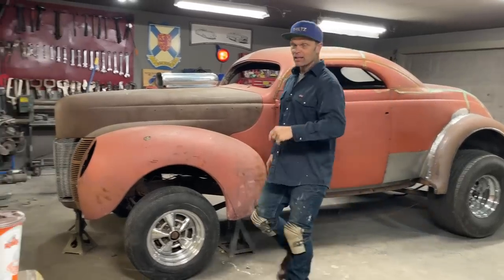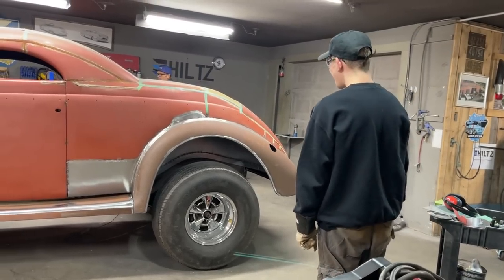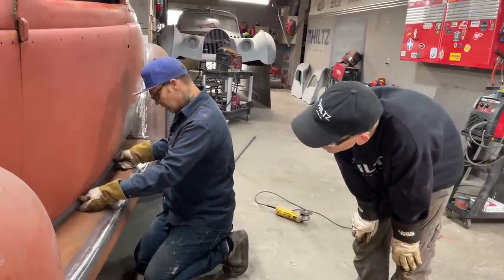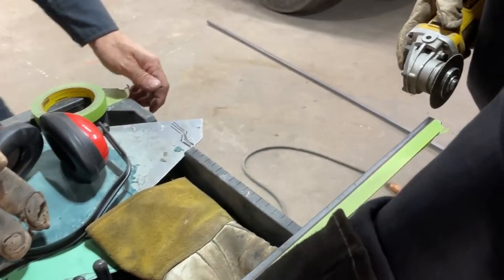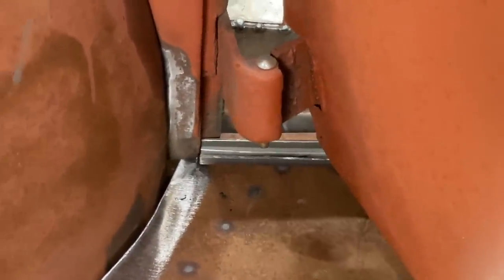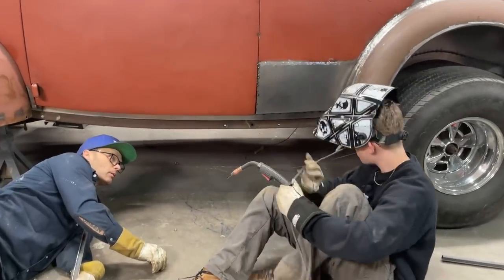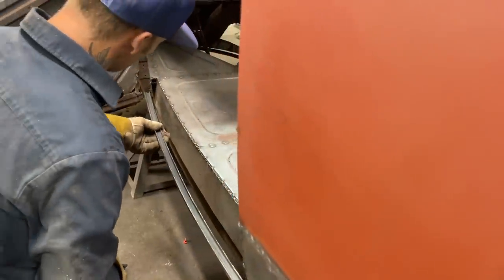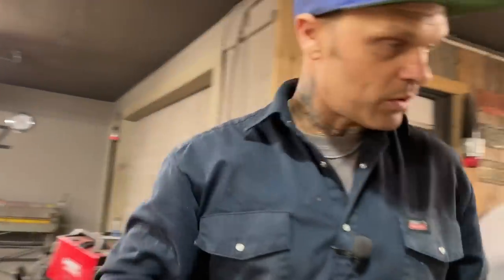The next fabrication hurdle... does the door hit the running board? 😳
The big moment of truth... as you know, we always weld the doors shut whenever we start slicing and dicing so that everything stays in shape. Today we're going to cut the door open for the first time to see if it's going to interfere with the running board. Once we jump that hurdle, we're going to finish fabricating the sill that runs from the inside sill over to the door 🚨

Mailing address ⬇️
Hiltz Auto Co.
RR3
Canning, NS
B0P 1H0